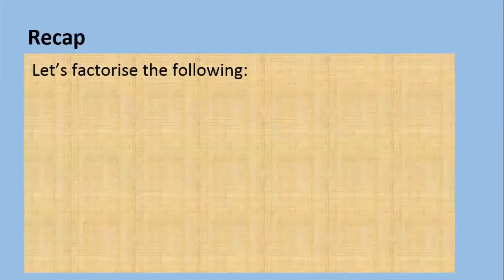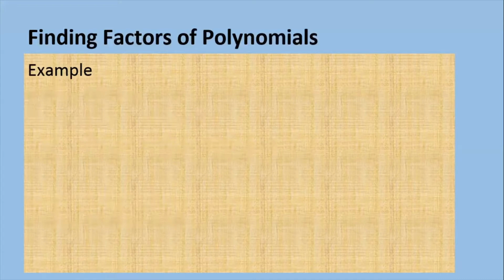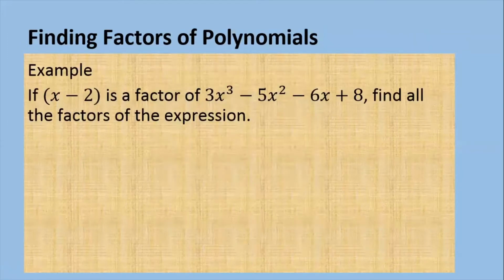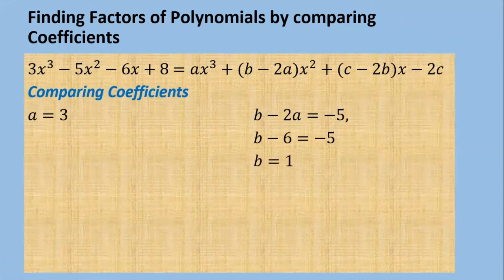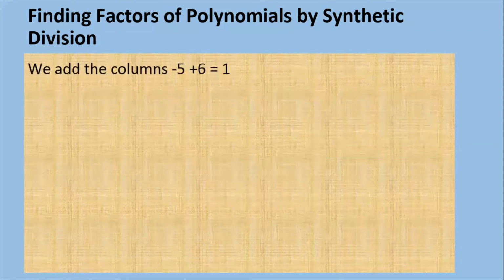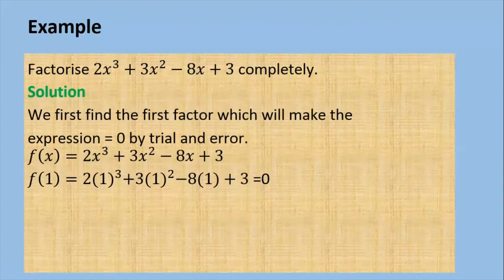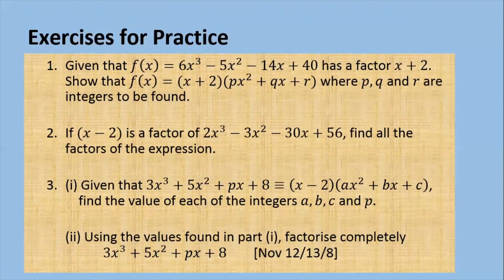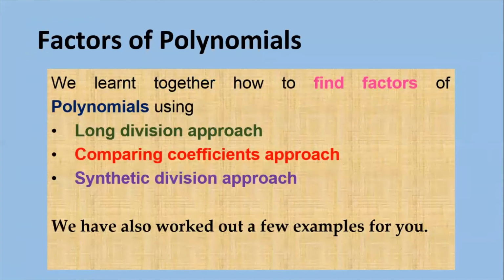Additional Mathematics G10 Factors of Polynomials Part 3